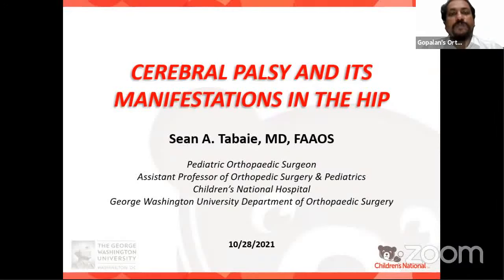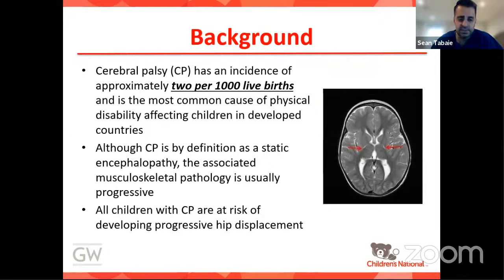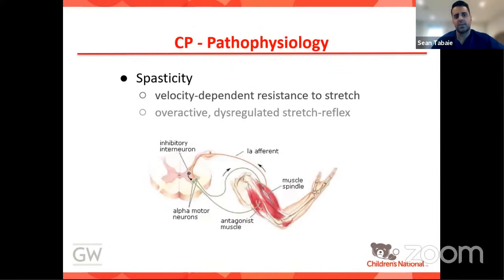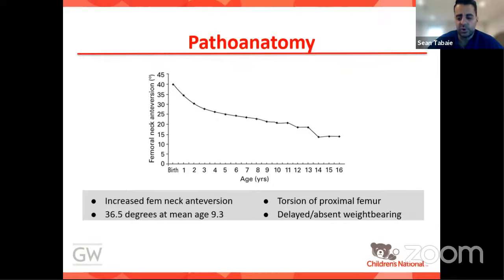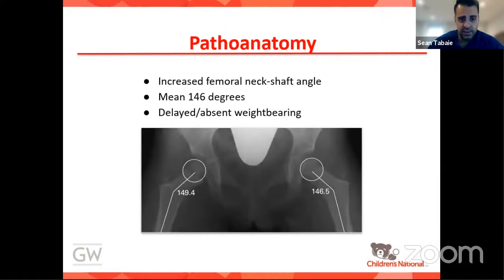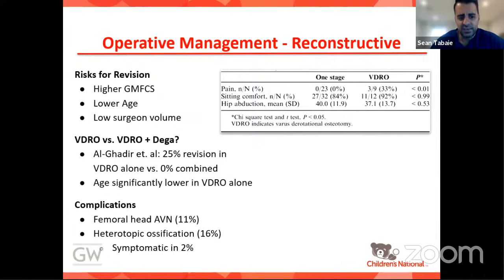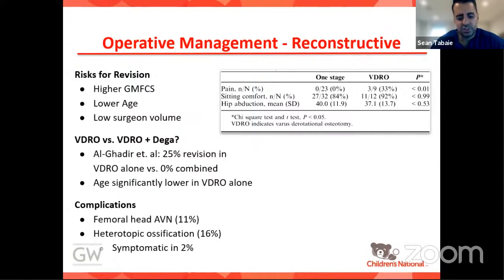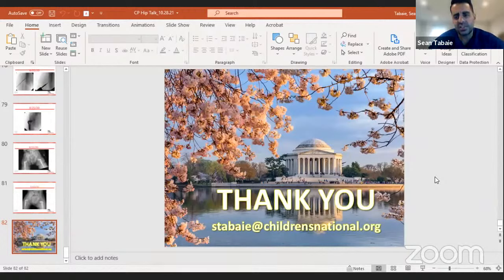Cerebral Palsy and Hip Manifestations